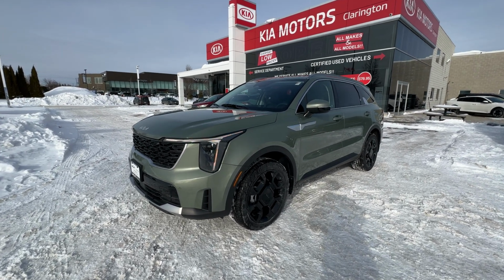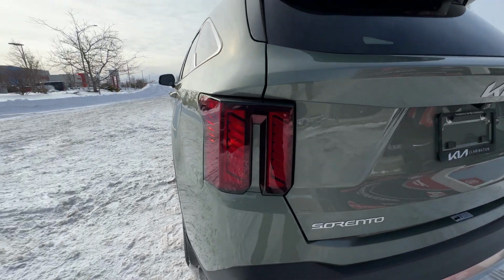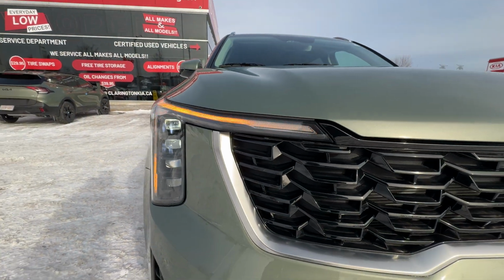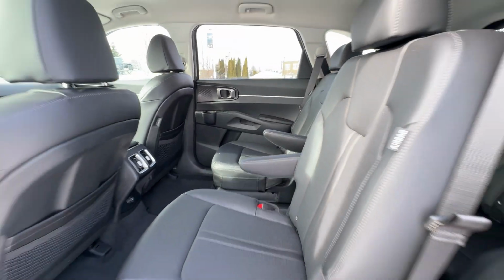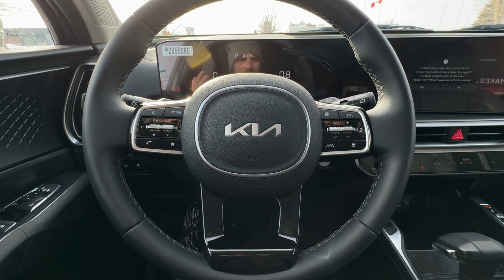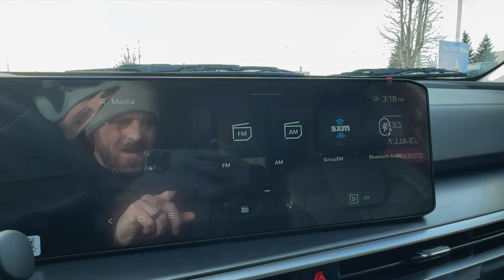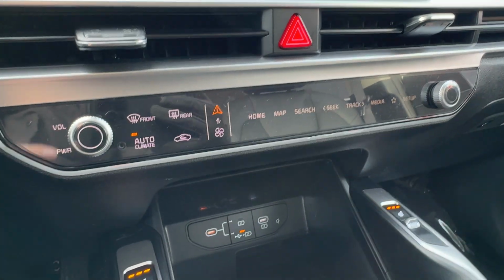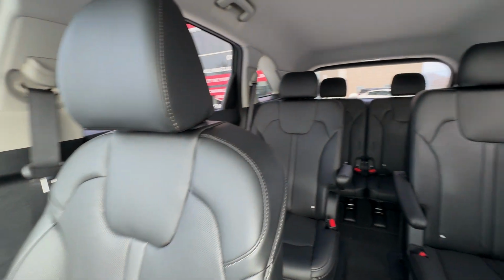Jungle Green 2024 Kia Sorento EX AWD | Perfect 3-Row SUV at Clarington Kia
Discover the new 2024 Kia Sorento EX AWD, now available at Clarington Kia! This versatile 3-row SUV is packed with premium features, making it perfect for families, road trips, and everyday adventures.

🚙 All-Wheel Drive (AWD) – Confident handling in all conditions
⚙️ 2.5L Turbocharged Engine – Power and efficiency combined
🛋 Leatherette Seats with Heated Front Seats & Steering Wheel – Comfort for all seasons
📱 10.25” Touchscreen with Apple CarPlay & Android Auto – Seamless connectivity
🔋 Wireless Phone Charging – Stay powered on the go
🎥 Surround View Monitor & Blind-Spot View Monitor – Extra confidence while parking and changing lanes
🏡 Spacious 3-Row Seating – Comfortably fits up to 7 passengers

With its bold design, premium interior, and advanced tech, the 2024 Kia Sorento EX AWD is ready for any journey. Watch our full walkaround video to see its standout features in action!